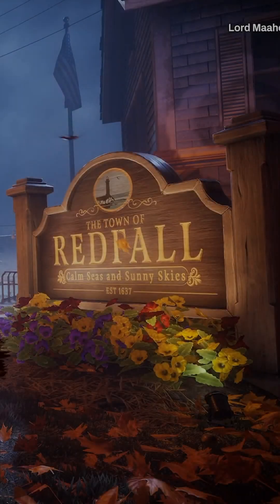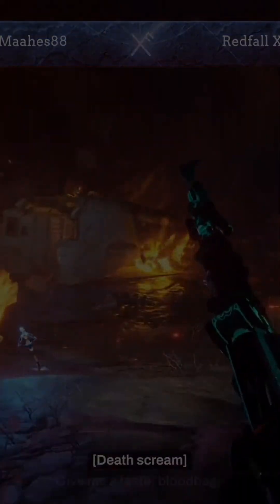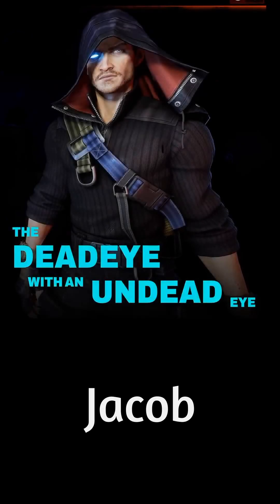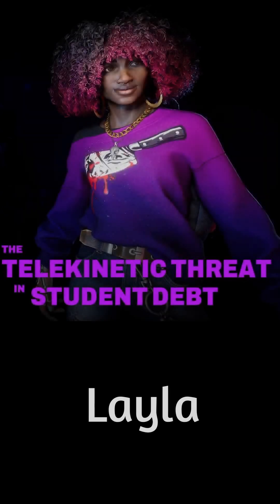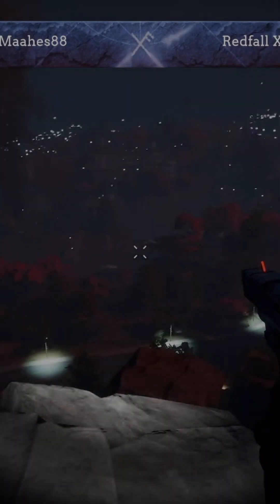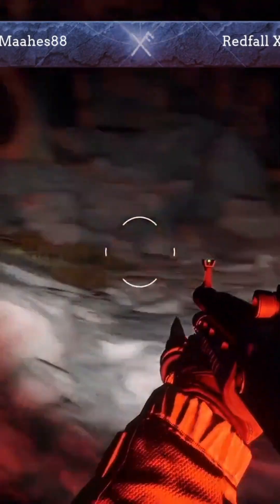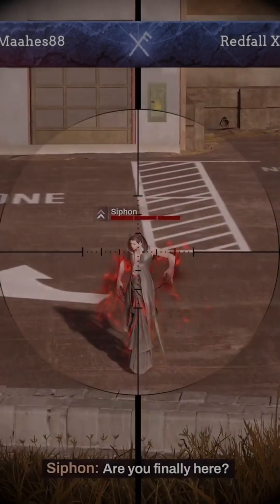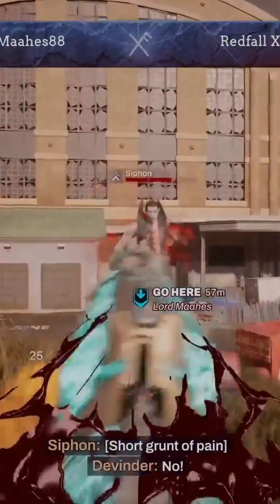Redfall Review: Rate It or Slate It? | LordMaahesDoesStuff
🚀 Get ready for a lightning-fast review of Redfall! In just 60 seconds, Lord Maahes will give you the rundown on this exciting RPG game. From gameplay mechanics to graphics and storyline, we'll cover everything you need to know before diving into the world of Redfall. Don't miss this rapid-fire review that's perfect for busy gamers who want the scoop without the fluff. Hit that like button if you find this review helpful, and don't forget to subscribe to Lord Maahes Does Stuff for more news, reviews, and challenges in the realm of RPG gaming! 🎮🔥